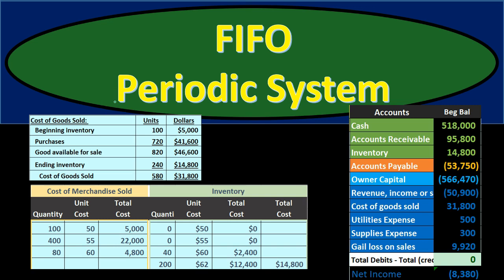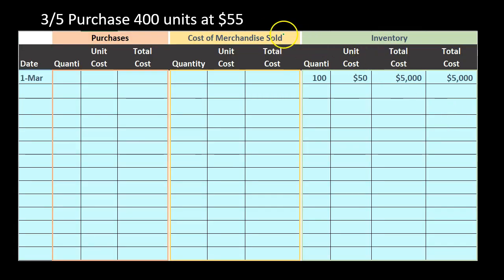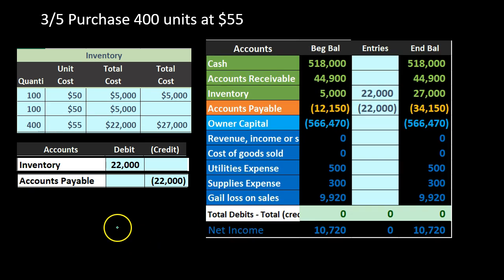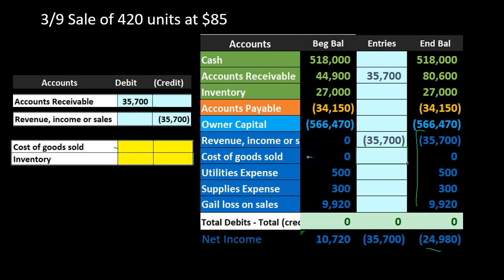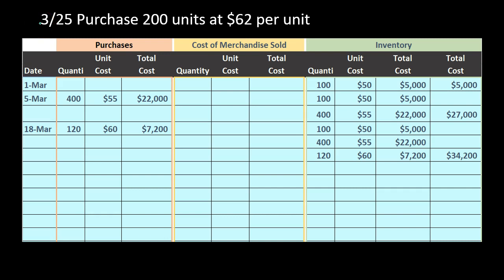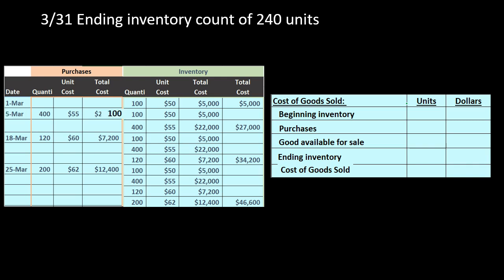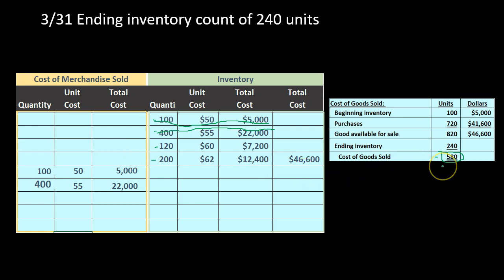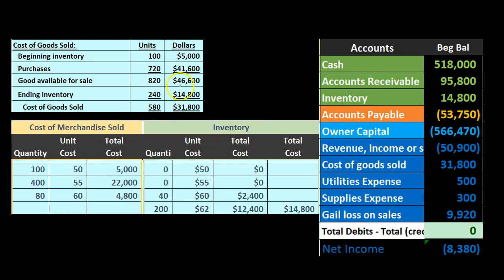First In First Out (FIFO) Periodic System u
We will discuss the first in first out (FIFO) inventory assumptions method using a periodic system. Inventory assumptions seem straight forward at first, and in many ways they are, however there are more variations than may be seen at first look and these variation can cause confusion during a test or when deciding what system to use. For example we have a first in first out inventory assumption, (FIFO), a lat is first out inventory assumption (LIFO), a and a weighted average inventory method. Each of these assumption methods can be applied to a perpetual or periodic system.